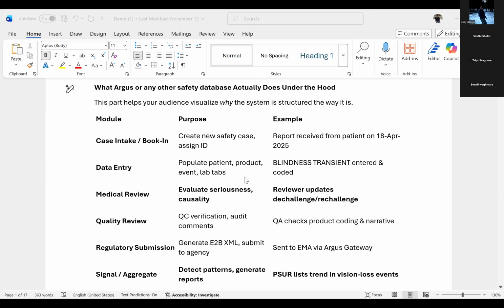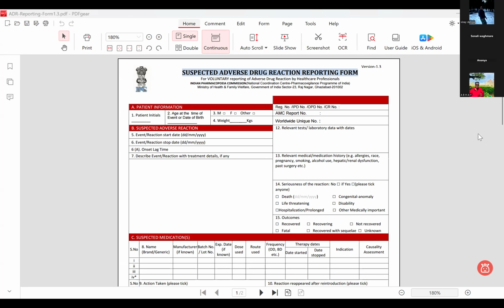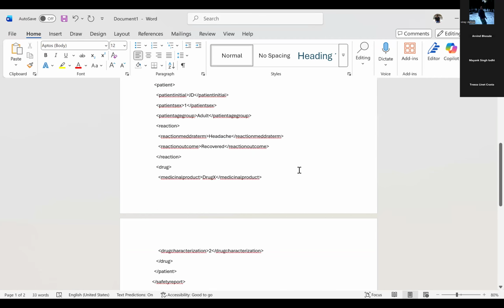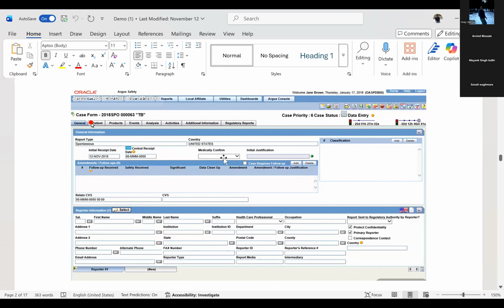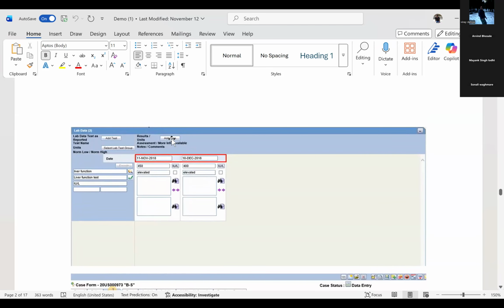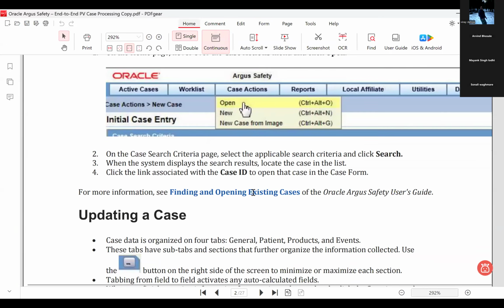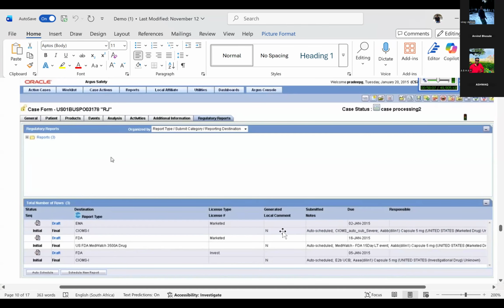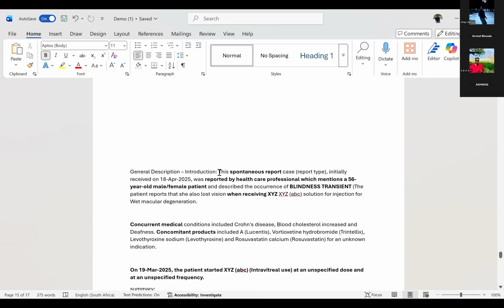The Shocking Truth About Argus Safety Training That Nobody Tells You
“Full Argus Safety Training: Case Intake, Coding, Narrative, QC — Everything!”
To access the resources utilized in the video; join the whatsapp community: PV Growth Hub and get free access to the PV repository.